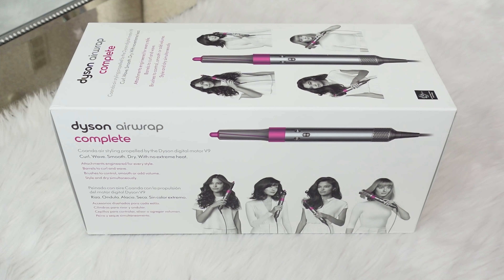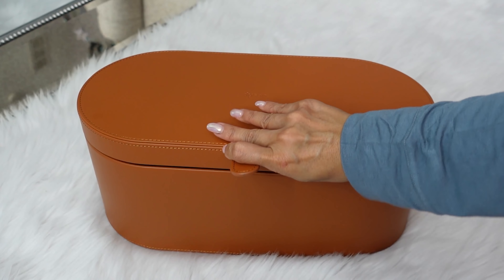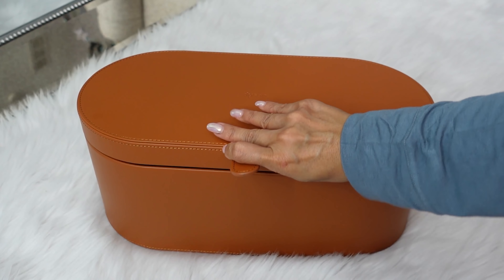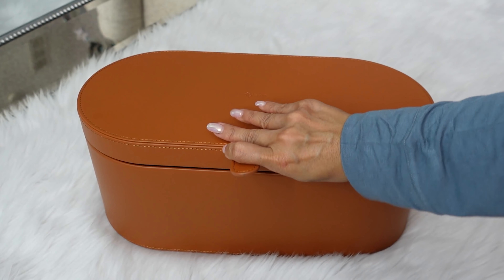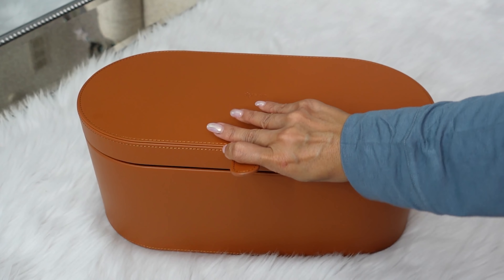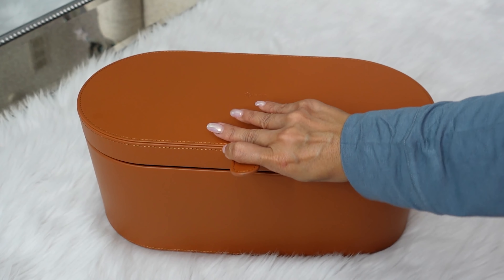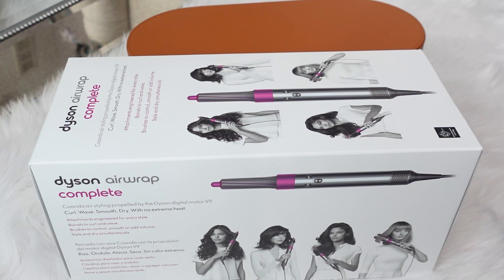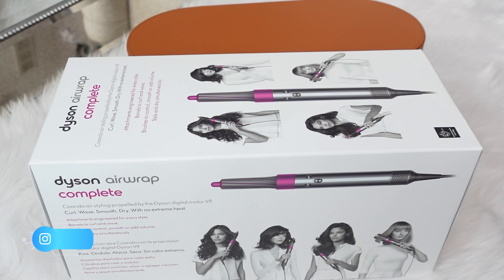DYSON AIRWRAP UNBOXING! STEAL THE LOOK WITH THIS $50 DUPE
I finally caved and got the Dyson AirWrap Styler! Unboxing and sharing what's in the complete set, and a cheaper alternative to the Dyson Hair Dryer! Stay tuned for a full review after use to find out if this is worth it! (*SPOILER ALERT* I've been using the Airwrap since I unboxed it and I LOVE IT!

CHEAP HAIR DRYER DUPE!

Spinning lantern

Advent Calendars:
DAVIDS TEA 24 DAYS OF MATCHA
ELF COSMETICS Snow One Loves You More 12 Day Advent Calendar
L'OCCITANE CLASSIC

*CHANEL HOLIDAY SETS*
Neutral Naturals / Natural Touch Lip & Nail (red) $70
Eyes On / Eye Essentials Mascara Set (red) $66
Clean Slate / Take The Day Off Skincare Set (black) $84
Moisture Must Haves Hand & Lip Set (black) $92
Sheer Sensation Lip Gloss Trio (red bag) $98 - will release Nov/Dec

My favorites:
Fendi backpack
LV Trousse 28